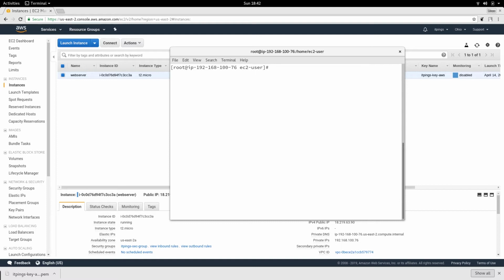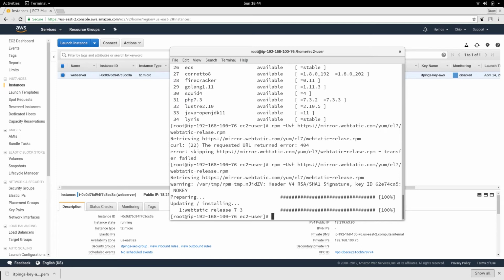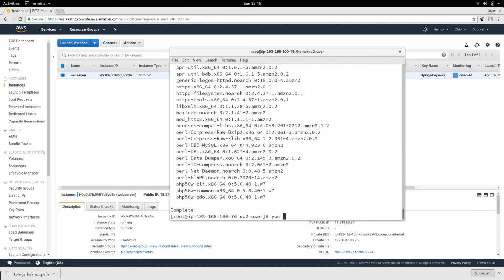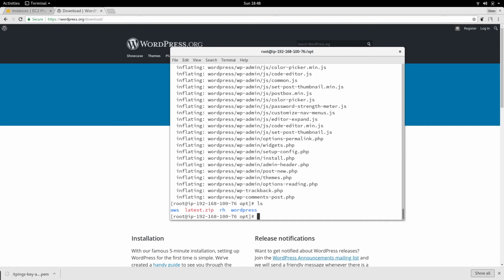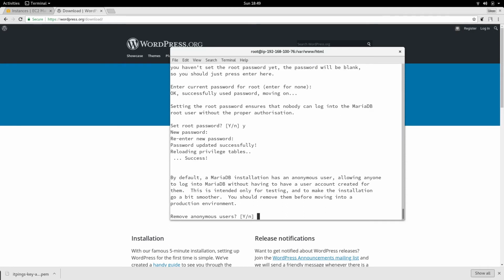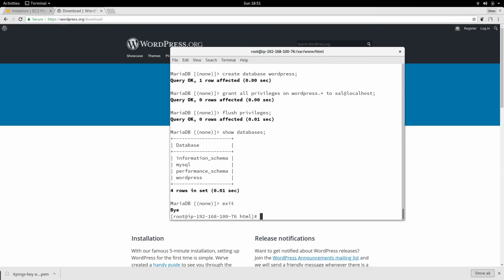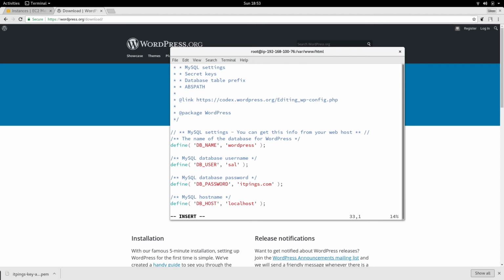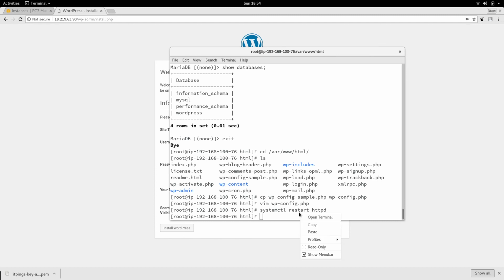Word Press on AWS - Setup Word Press on Amazon EC2 Instance (AWS Refresher Course)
Guys in this video I will show you the easy way to set up WordPress on the Amazon EC2 instance.

Thanks,
Salman Francis